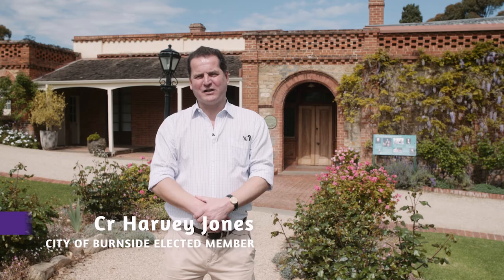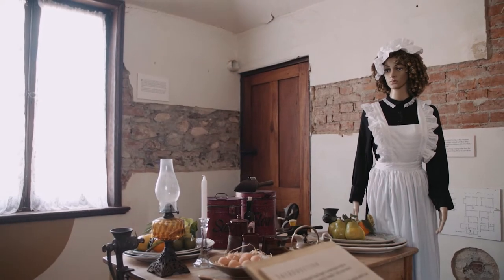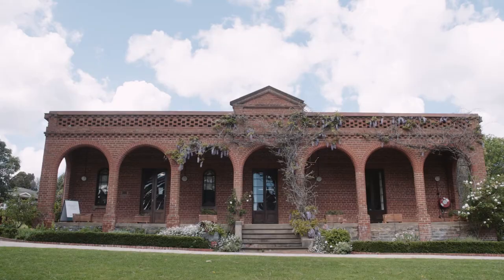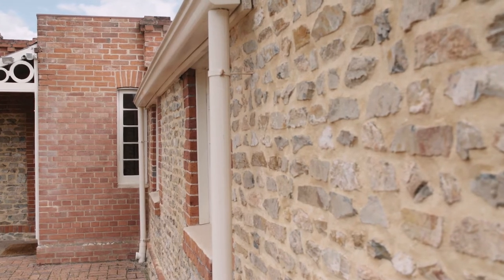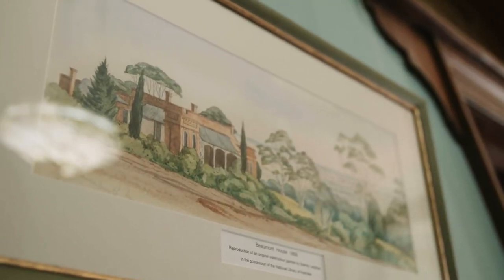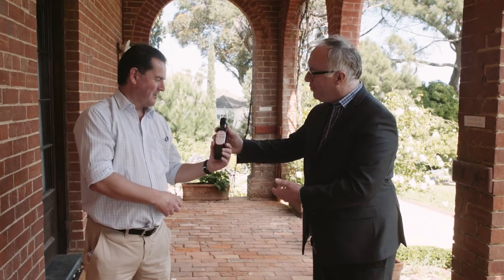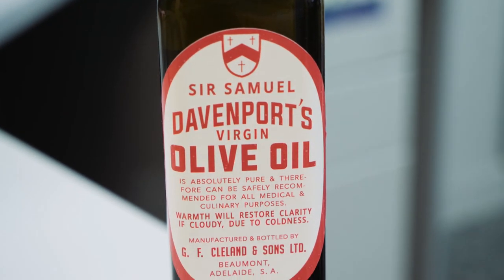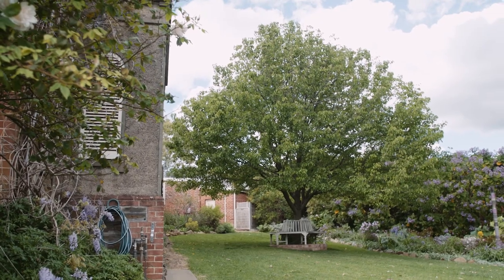Our History - Episode 4 Beaumont House (Part 1)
Beaumont House is currently the state office for the National Trust of South Australia and was built in 1849 for the first Anglican bishop of Adelaide Augustus Short. It was later inhabited by Sir Samuel Davenport, who developed the olive oil industry within South Australia.